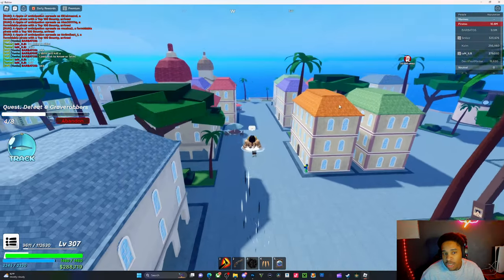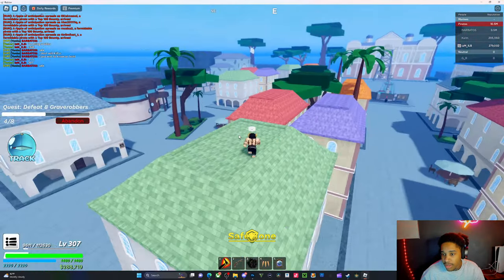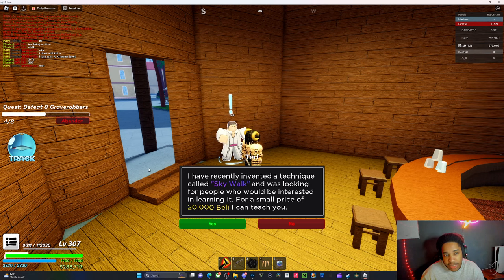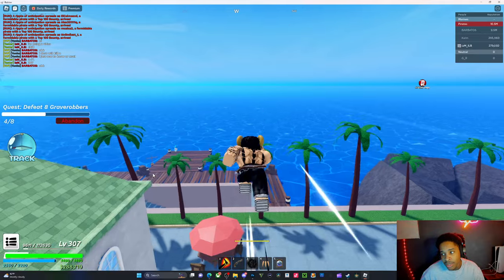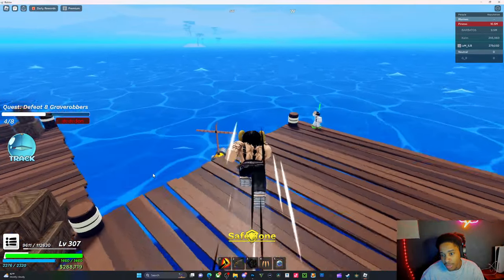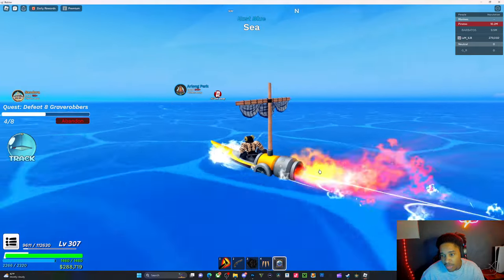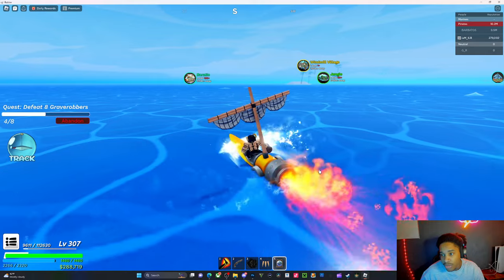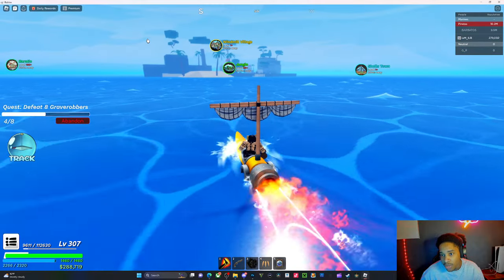geppo location in demon piece.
comment something